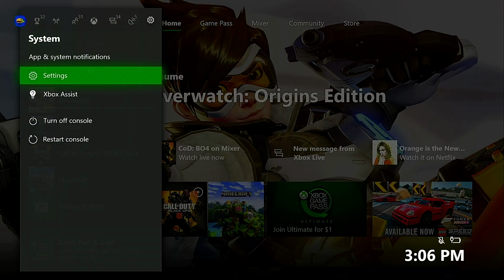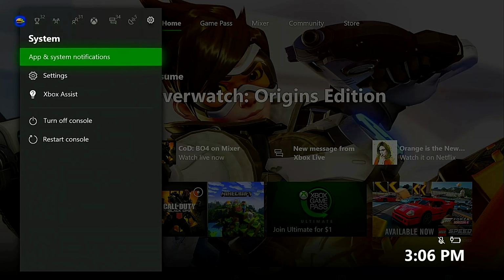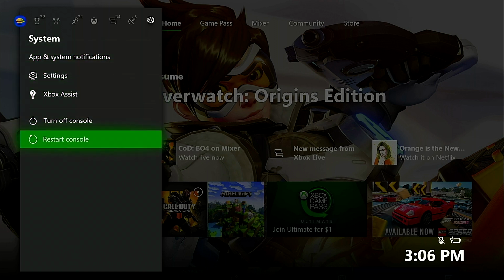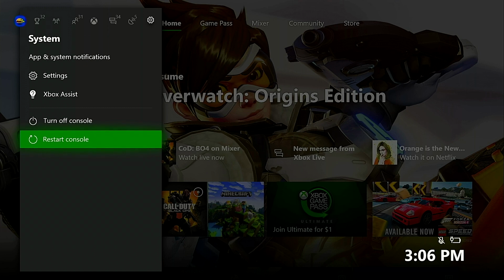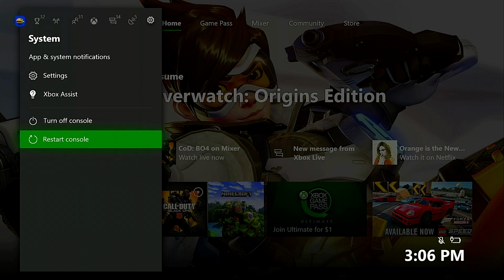HOW TO OPEN YOUR NAT TYPE ON XBOX ONE IN 2019 (EASY)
HOW TO OPEN YOUR NAT TYPE ON XBOX ONE IN 2019 (EASY).  This is hands down the easiest way to open your NAT type.